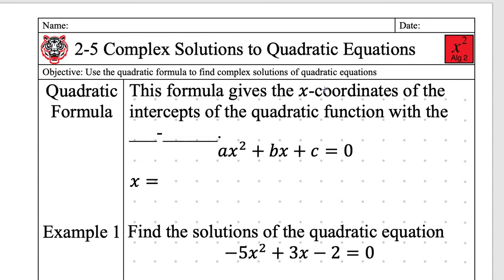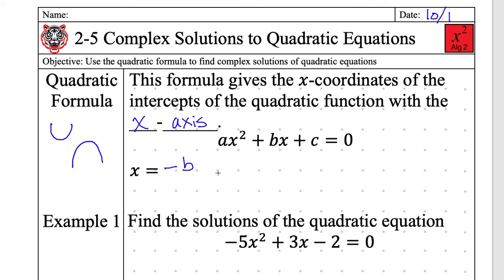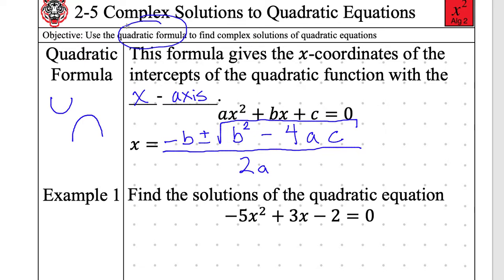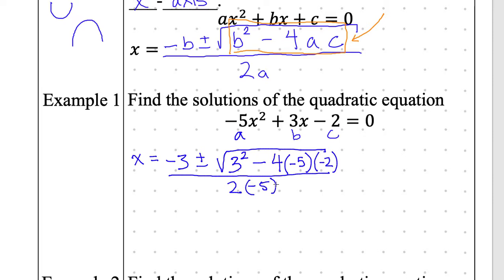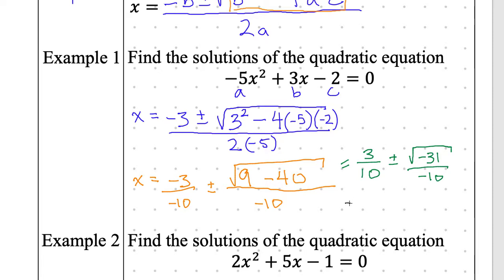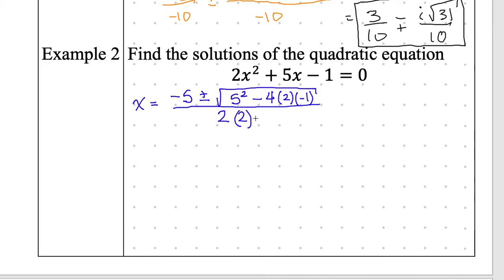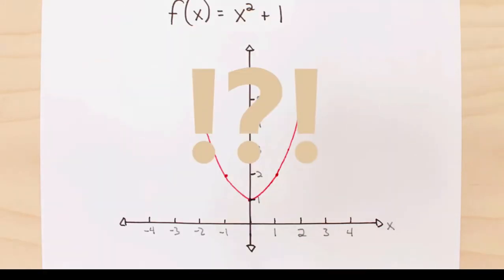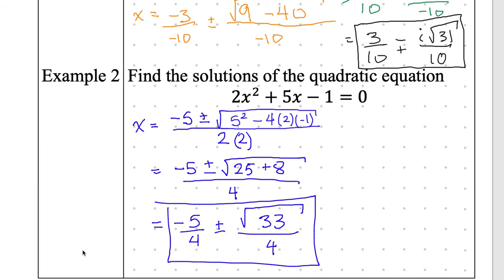Algebra 2 notes 2-5 Complex Solutions to Quadratic Equations